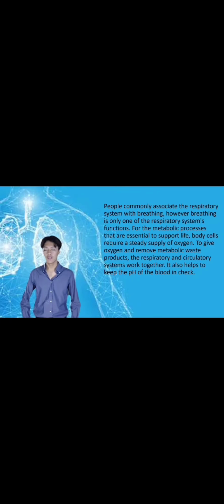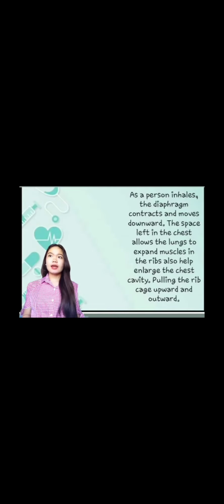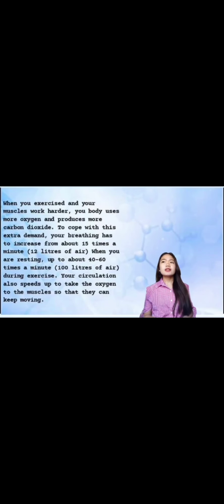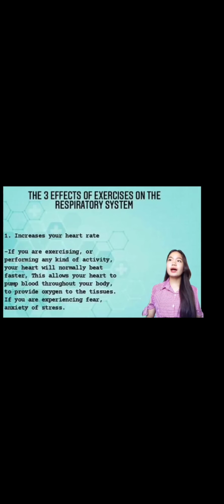GROUP 7 SCF2